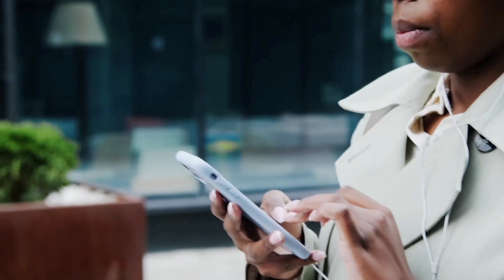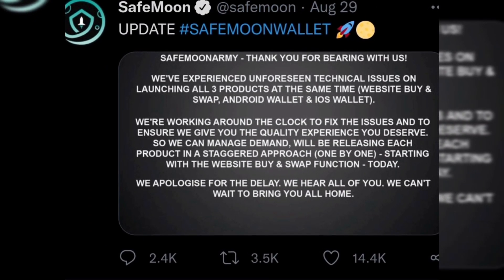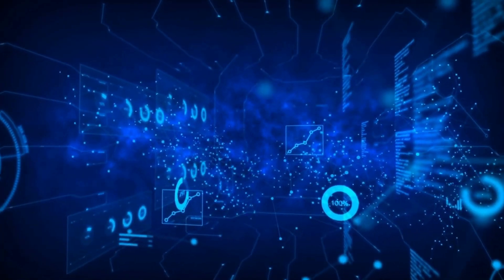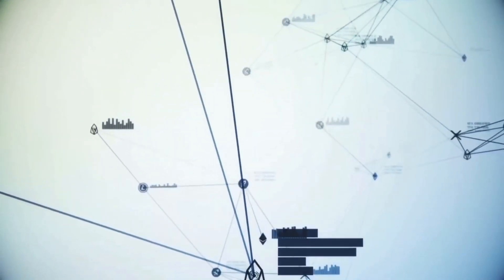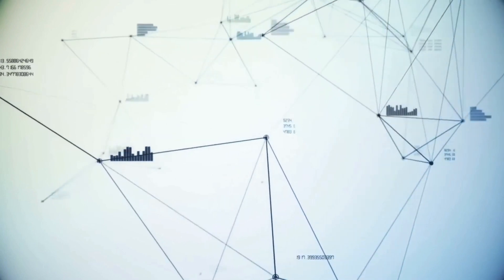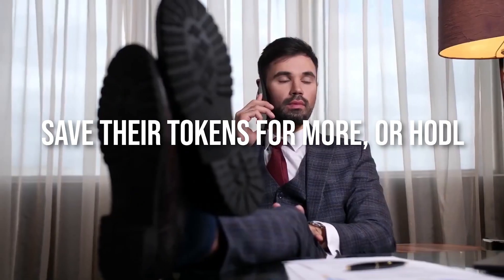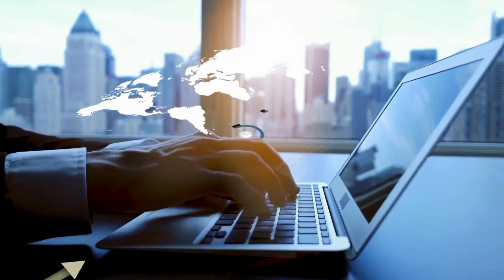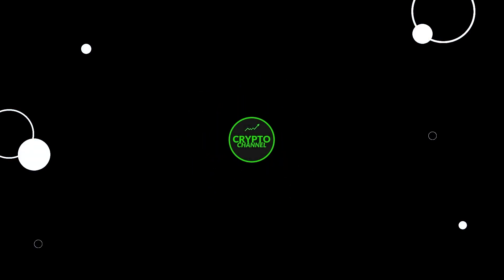SAFEMOON COIN TO SKYROCKET AGAIN! $2.00 in 2021! Price Prediction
The project Safemoon has been a controversial digital currency project for a long while presently. It has been known as a Ponzi scheme and there are a lot of Safemoon reviews, accusations, and individuals endeavoring to see if or not the project is legit.
On August 29, 2021, the hashtag trend "safemoonwallet" has seen an extraordinary number of tweets on Sunday. This is because the project was supposed to drop three unique products, which incorporate an iOS and Android viable (SAFEMOON) wallet.

🚀 Do You Think SAFEMOON Will Be $2 in 202?